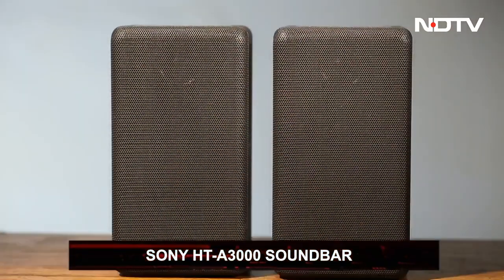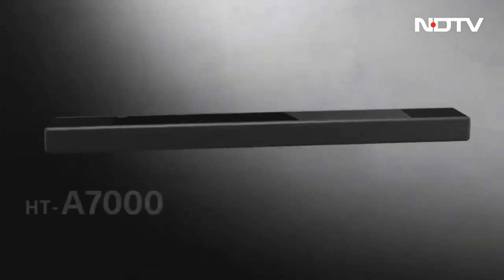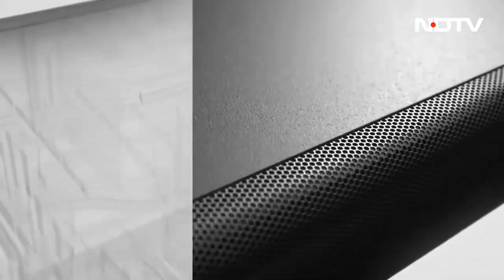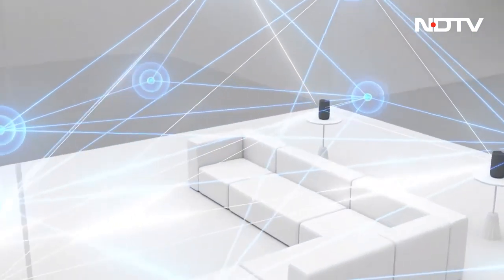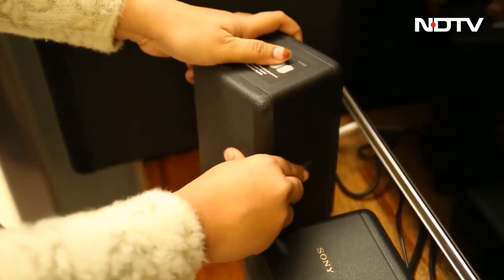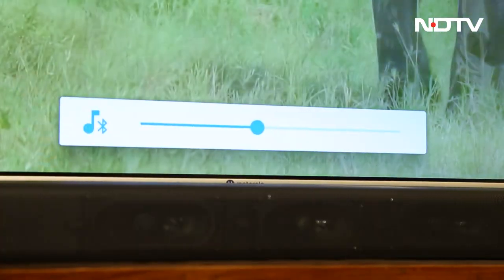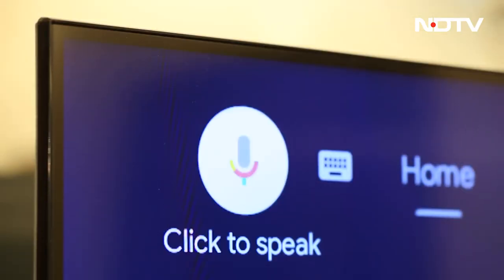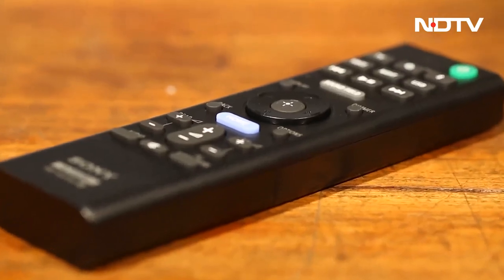Can the Sony HT-A3000 Soundbar Deliver the Ultimate Home Theatre Experience? | The Gadgets 360 Show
Want to have a legendary movie night at home, or a nail-biting watch party? Sony has a new flagship audio product that might help, the HT-A3000 soundbar. Will it deliver the best experience or fall short? Watch to find out.